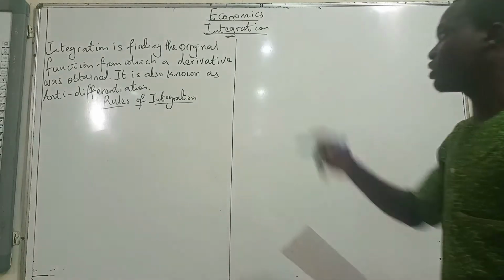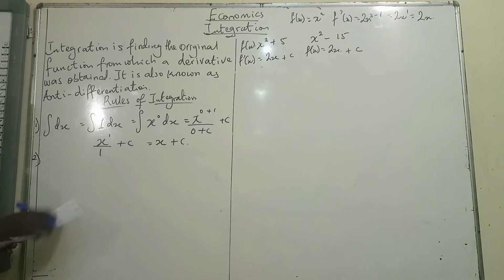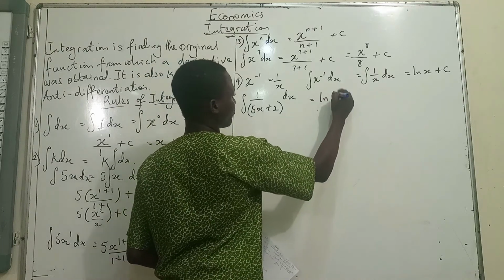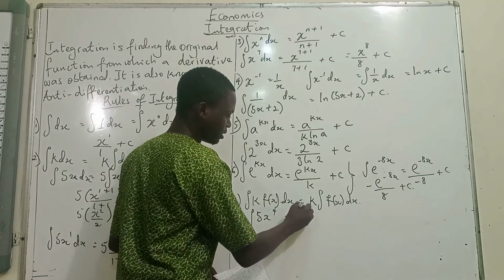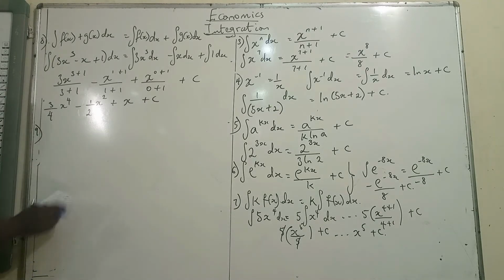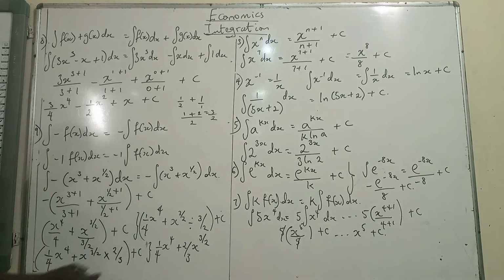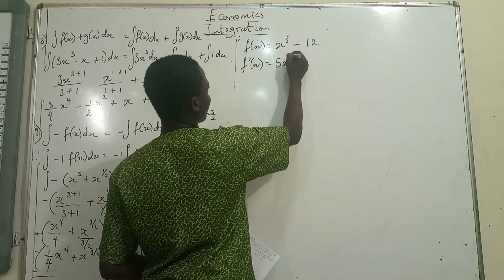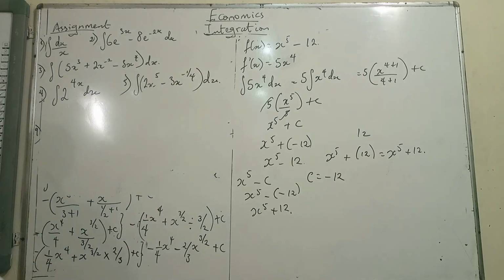What is Integration? Rules and examples of how to solve integration questions